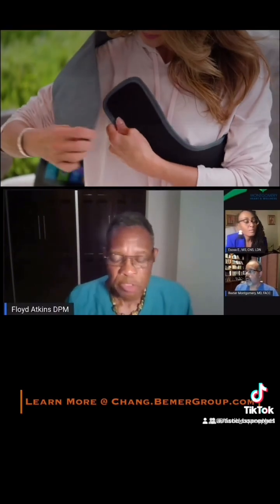Doctor Adkins speaks on Bemer Therapy in Practice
Chang.BemerGroup.com

I have been using this device RELIGIOUSLY for my Neck pain, Back Pain, Fibromyalgia, Sleep, and So much more….

I cannot say enough about just how much the Bemer has changed MY life….

But many times I feel like the boy who cried wolf.

It does get discouraging sometimes when you speak so passionately about something and the only thing you can see in their eyes is “oh this guy is trying to sell me something;” but at the end of the day, one of the most effective tools in marketing is indifference.

Another thing to consider in marketing is location and knowing your audience.

What good is it to talk to an F customer that has no intention of buying?

My only goal of posting these videos about Jesus, my life and the Bemer is because these are the things I believe in and I want to share these things with the world.

It makes no sense to want to share one’s nakedness with the world and expose himself for the world to see but this is just who I am.

I just don’t care.

God is my Judge and I live by Faith.

Whether you choose to believe my words or not are not up to me, it is up to you.

I believe in the bemer and EVERYONE needs one.